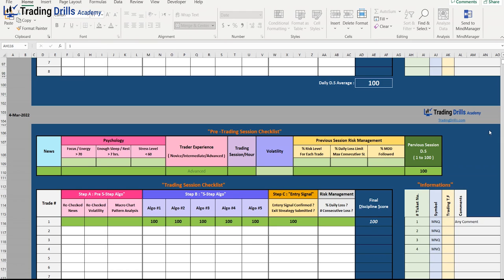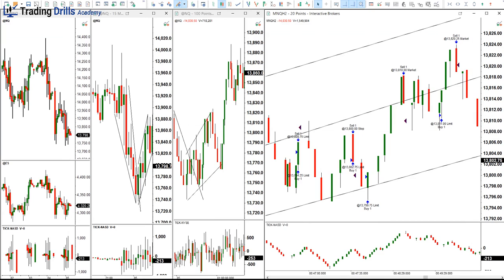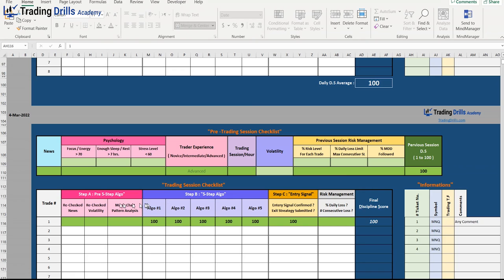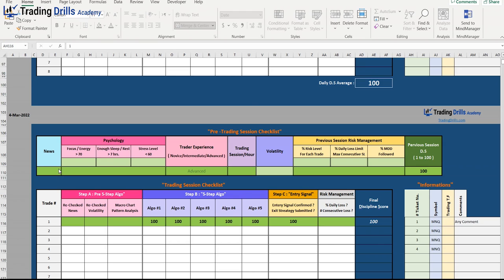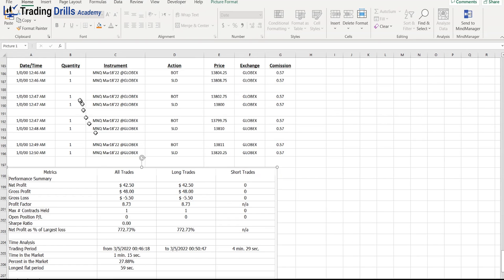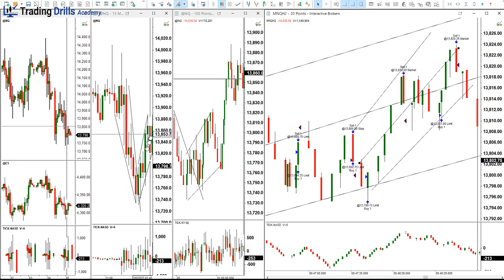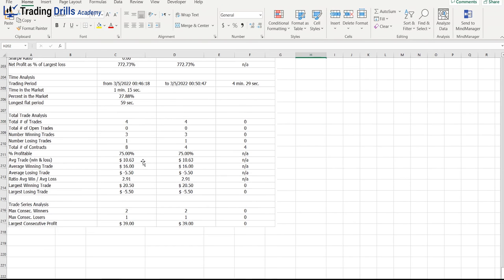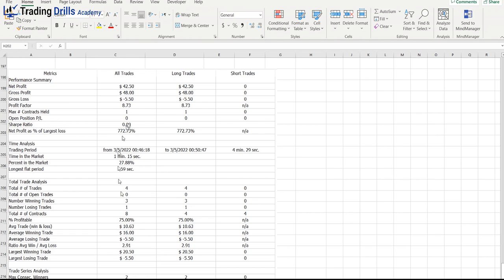PAAT Trading Journal - 4 March 2022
✅ For more information on the three key elements of success of this combined trading /coaching system and testing of the trial version that covers basic to advanced price action lessons/drills, refer to the following links: